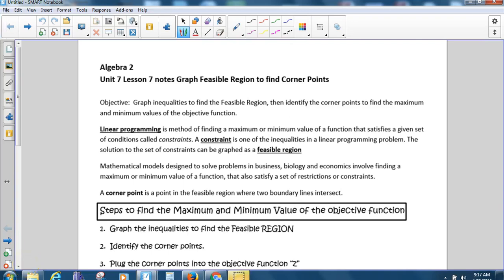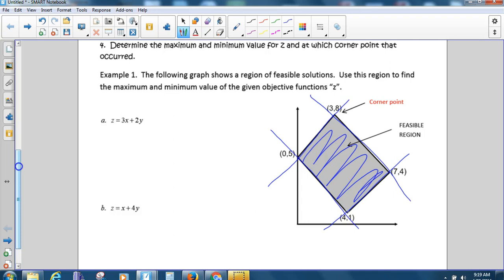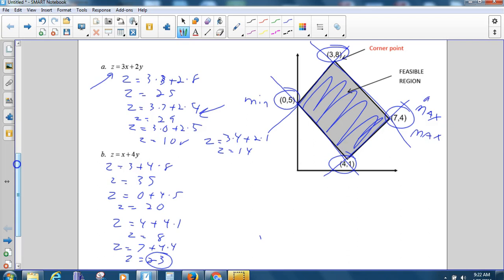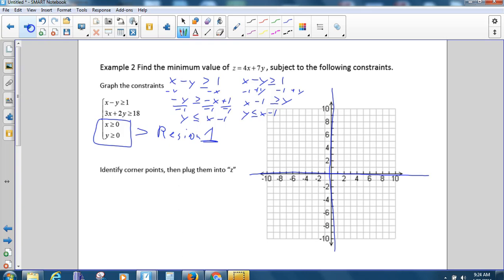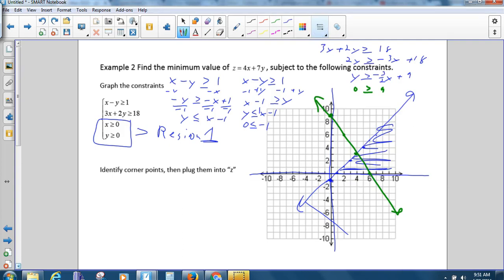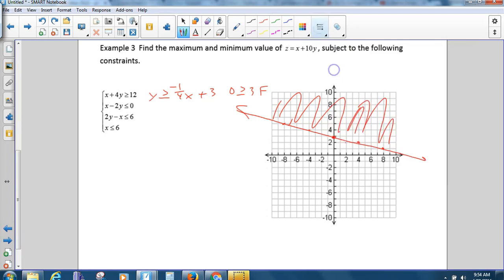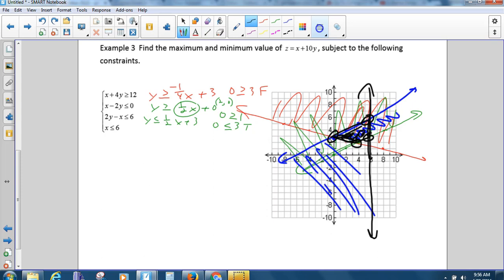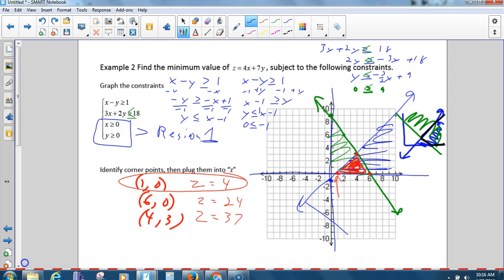algebra 2B 9 6 corner points